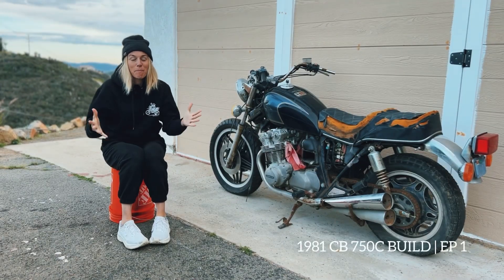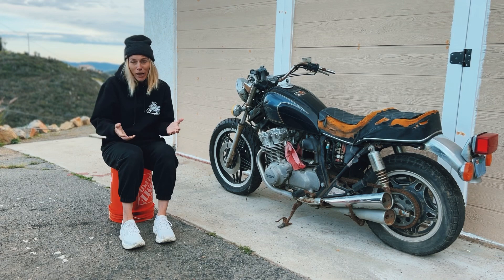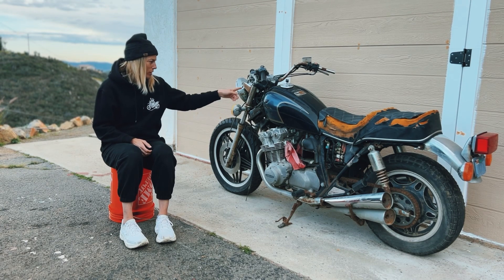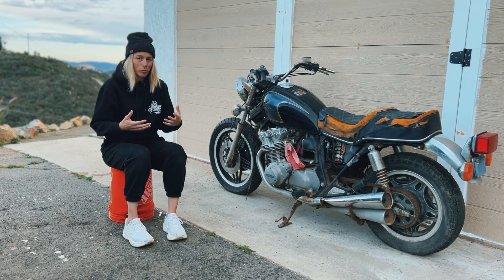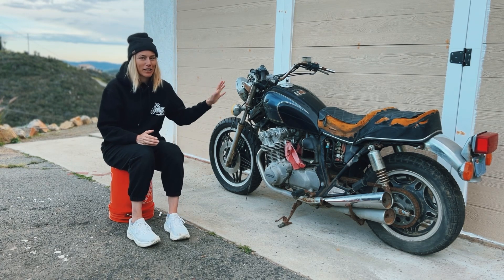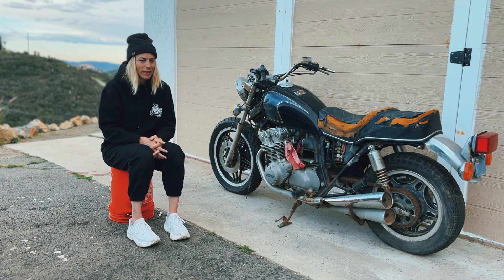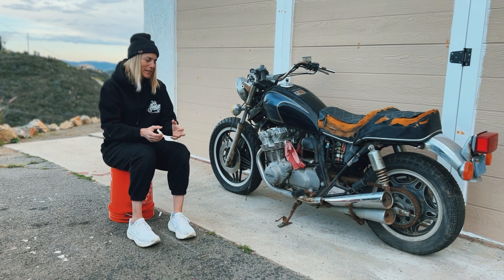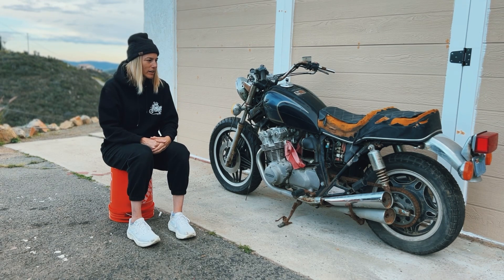NEW! PROJECT BIKE | 1981 Honda CB750C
Welcome back everyone! In this video, I introduce to you my new “project” bike. I will be taking this old 1981 Honda CB 750C and striping her of most of her original parts and building a custom bike design with the help of my friend, Jake at Flying Dutch Industries. I haven’t given away the type or style yet, but that video will be coming up next.

I am so excited to be able jump into this experience and be able to learn metal shaping and custom design and get my hands all in this project.